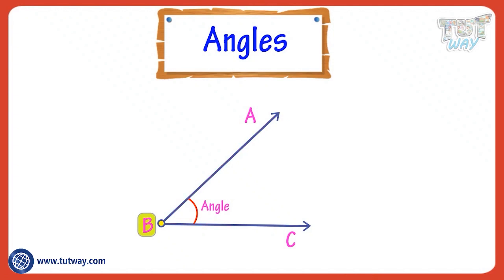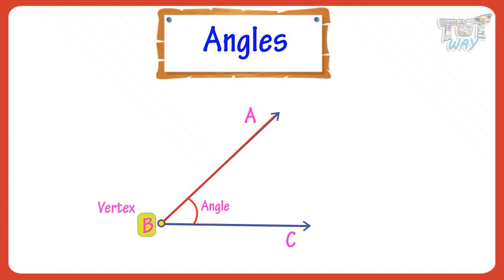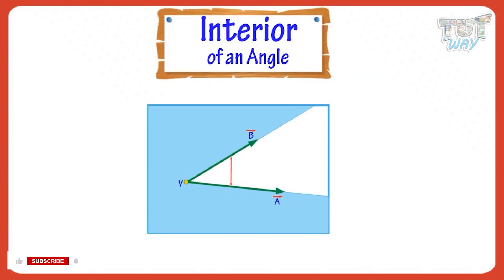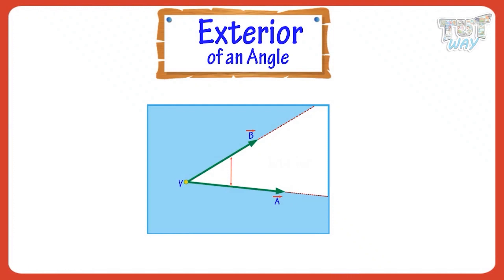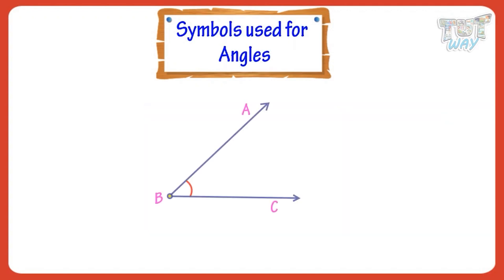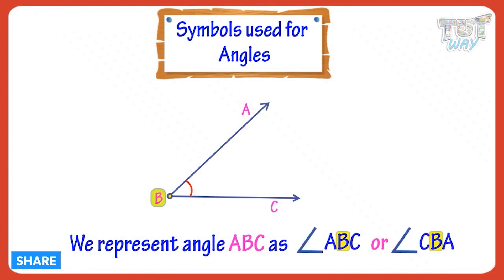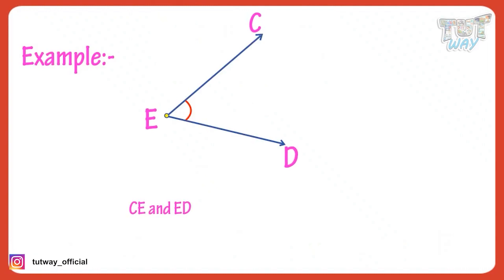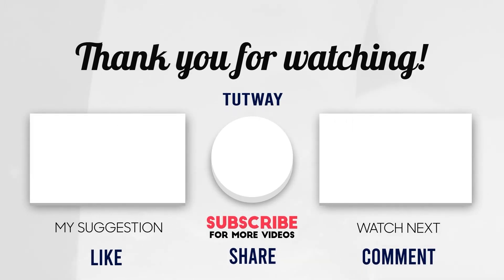Types of Angles ＆ Their Names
Measuring Angles | Types of Angles | Interior and Exterior of an Angle | Geometry | Math
This educational video explains about “Angles”. This will help them a lot in their daily routine.
Interior of an Angle
Exterior of an Angle
Types of Angles
Symbols used for Angles